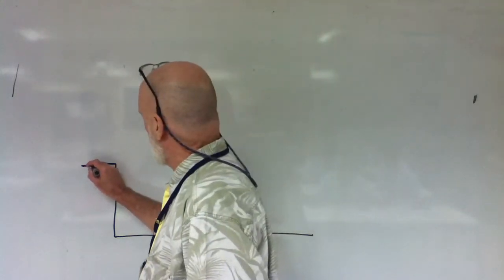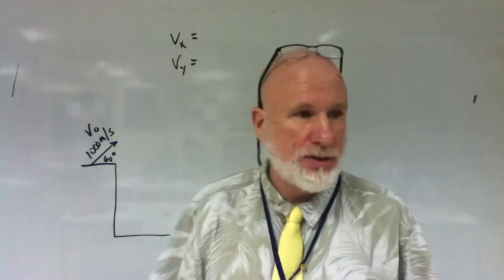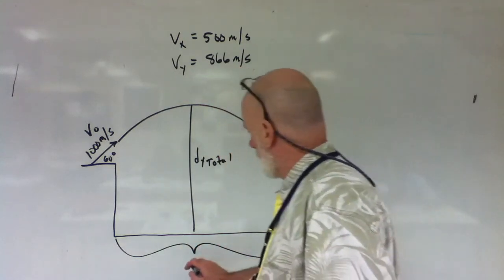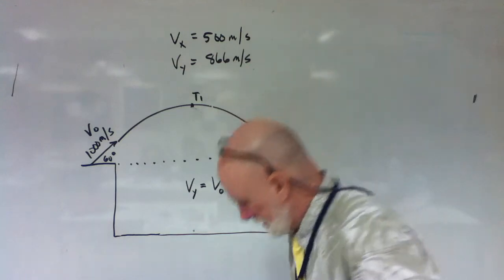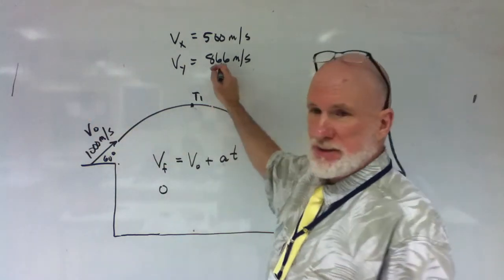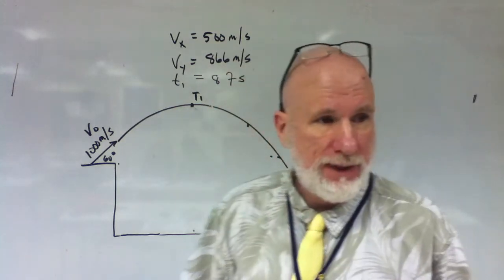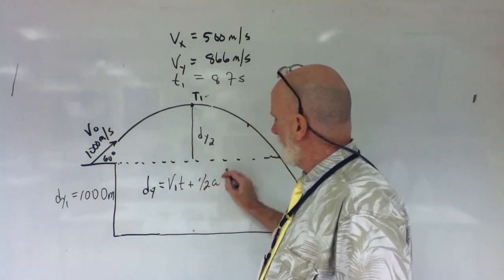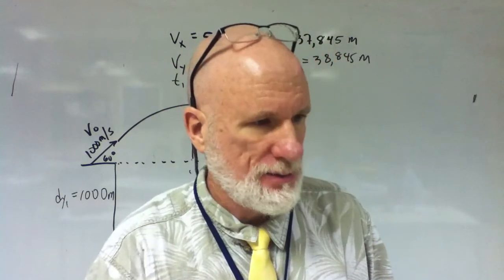Projectile Motion Type III Part I December 11